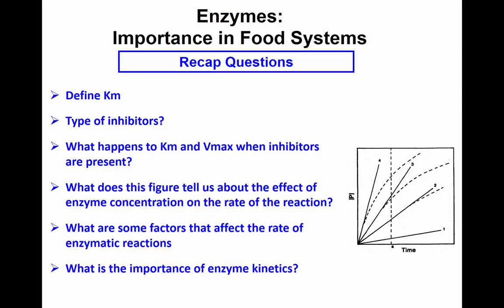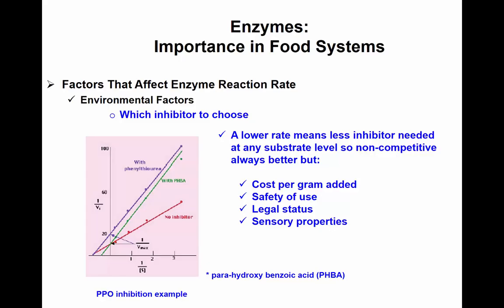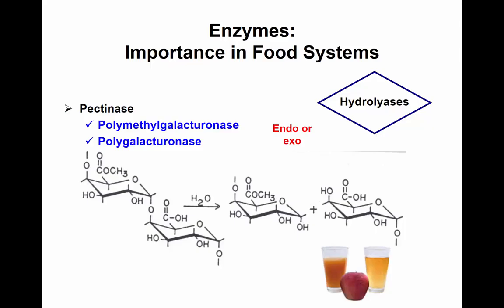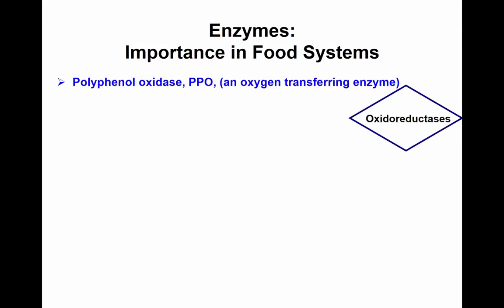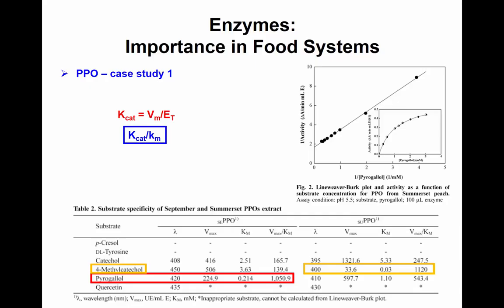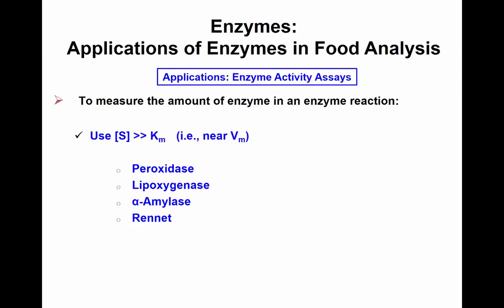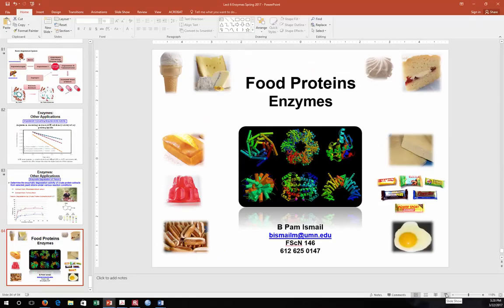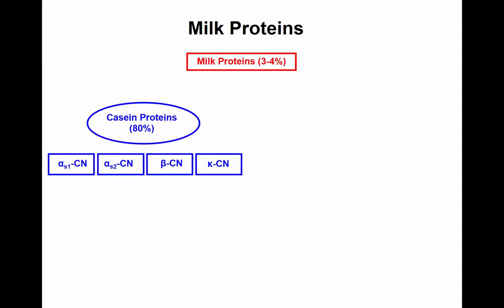Food Proteins Lect 9 March 22 2017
Enzymes III